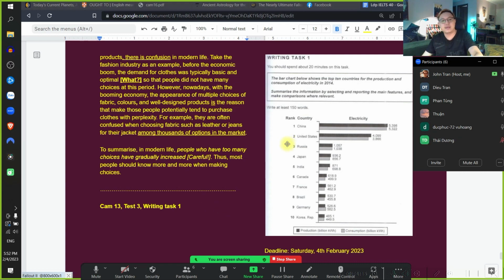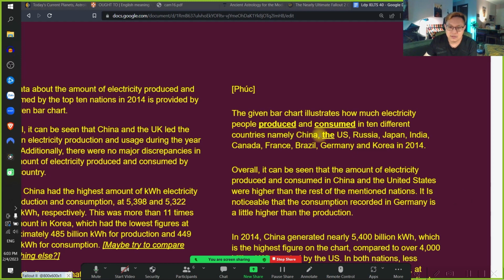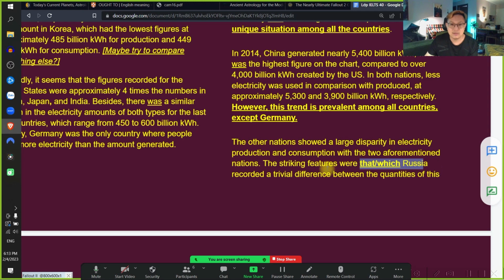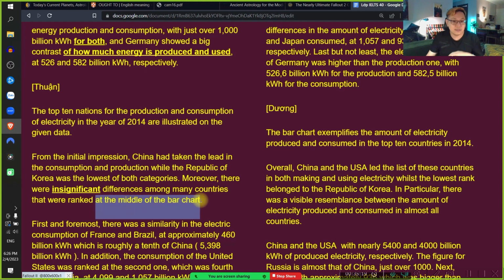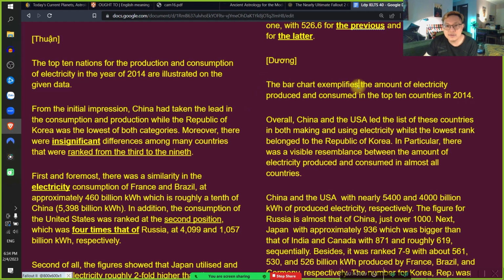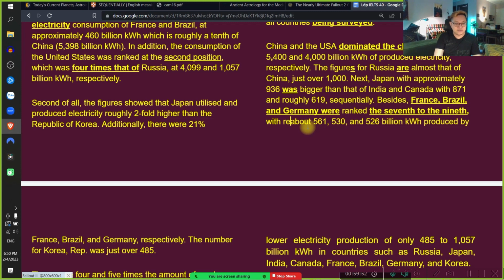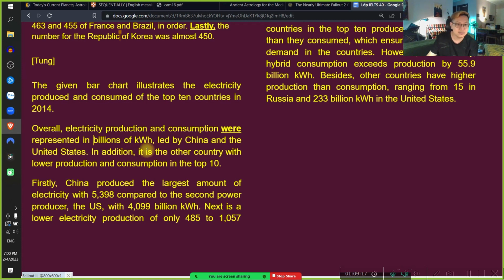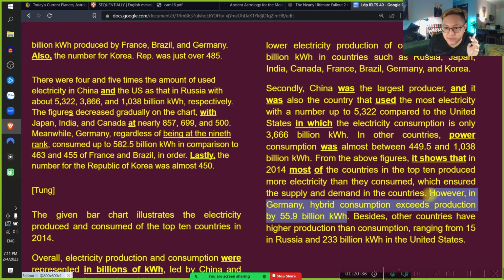Correction of Writing on 4th February 2023 - Cam 13 Test 3 Writing task 1 - Lớp IELTS 40